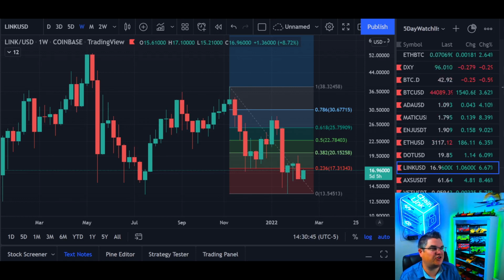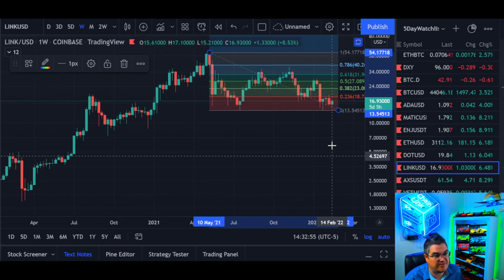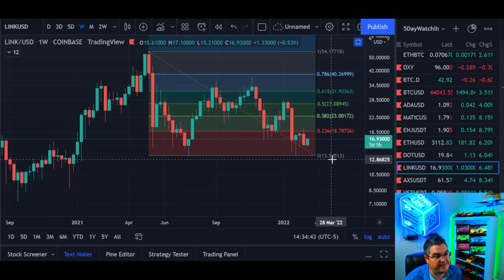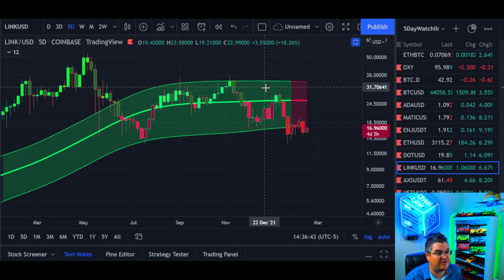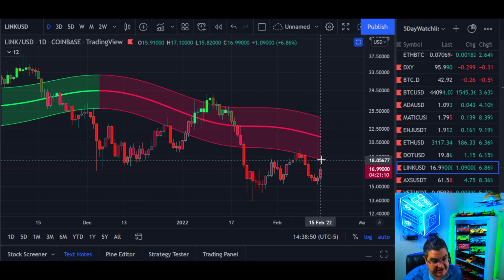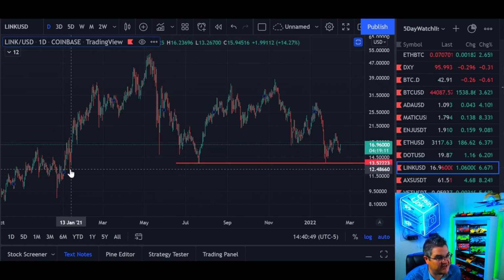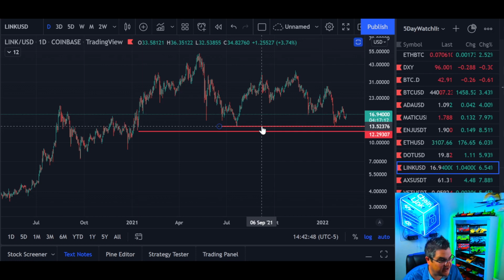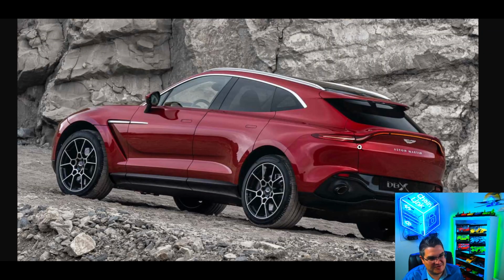🚨Chainlink Buy and Sell Price Levels 🚨📈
Today we look at Chainlink buy and sell price levels.  We look at the daily and weekly charts of Chainlink price and see where we might be headed next.   What's the level to watch?  I'm Glad you asked! Let's see what the Chainlink price charts are saying today!